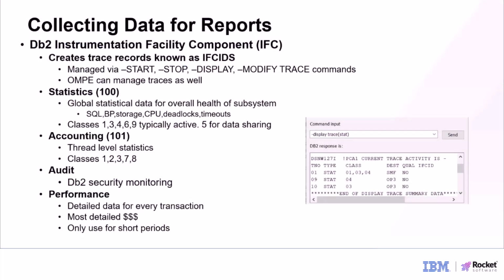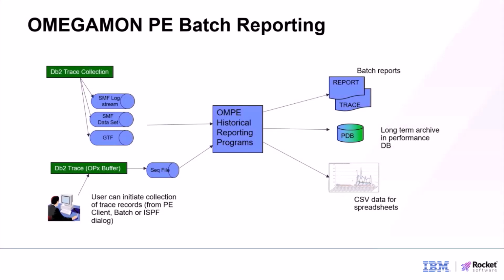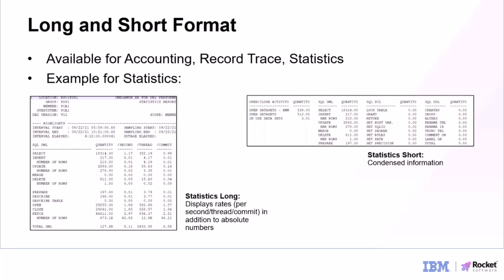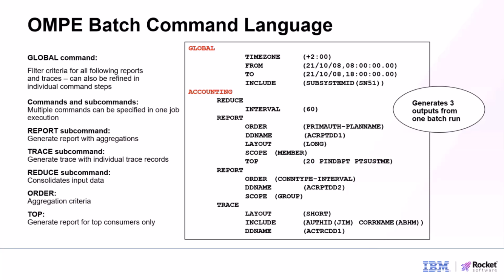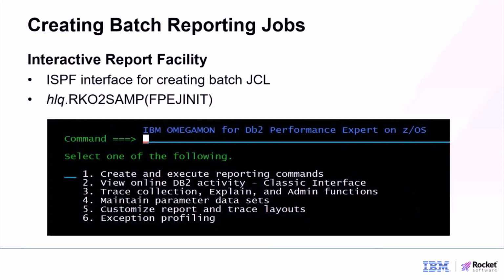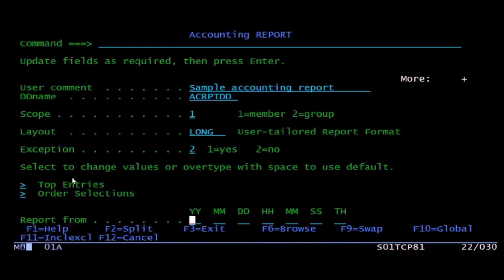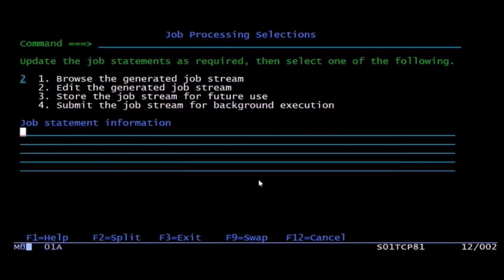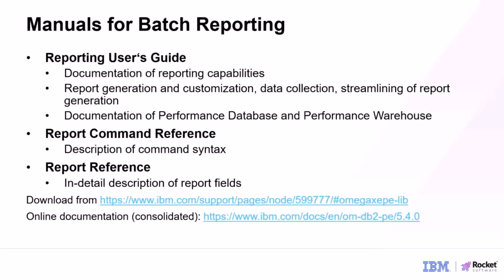OMEGAMON for Db2 Performance Expert Introduction to Batch Reporting Video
One of the most popular and powerful features in Omegamon Performance Expert for Db2 is the batch reporting feature.  This video will walk through the basic concepts of batch reporting and how to use the interactive report facility (IRF) to easily generate the batch JCL required to generate the reports.